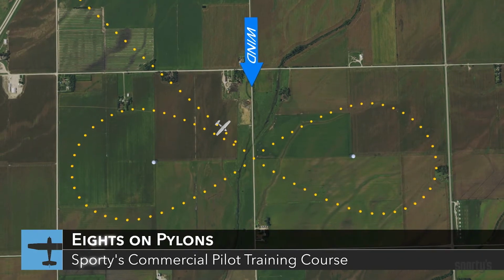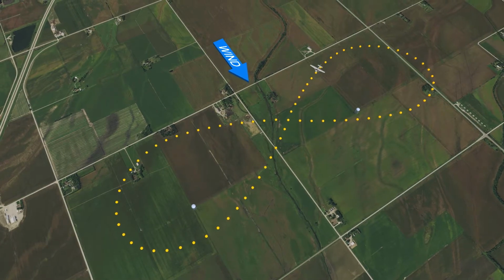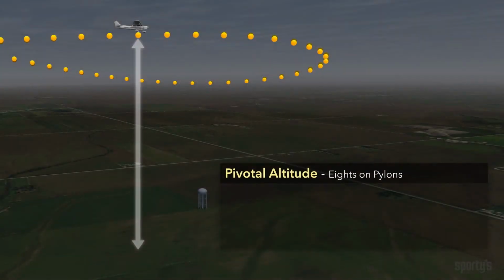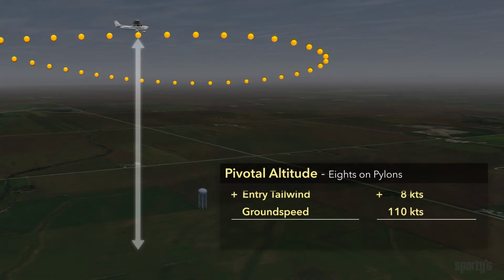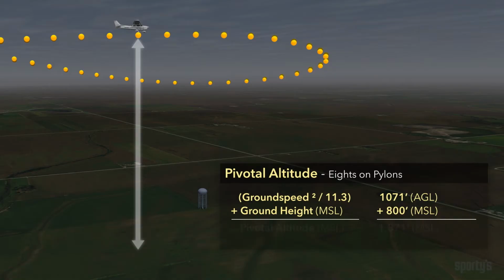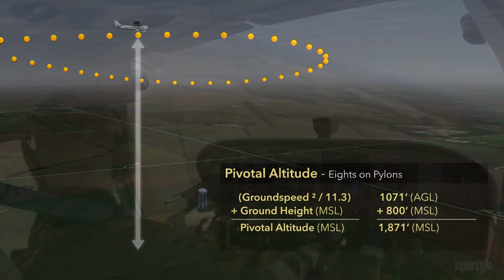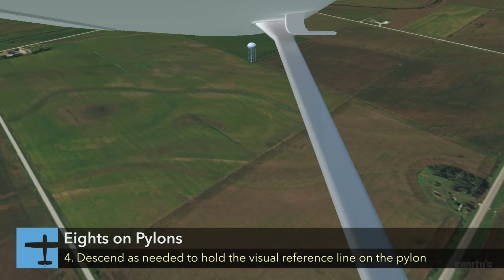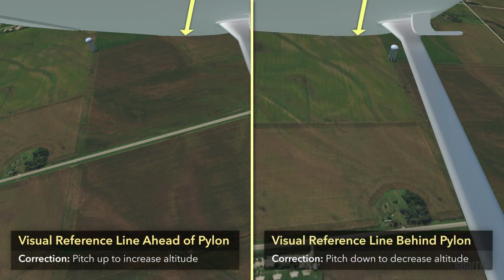Sporty's Commercial Pilot Flight Training Tips: Eights on Pylons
See more in Sporty's all-new Commercial Pilot Video Training and Test Prep Course for more information or to order